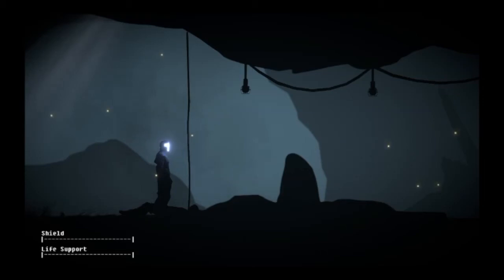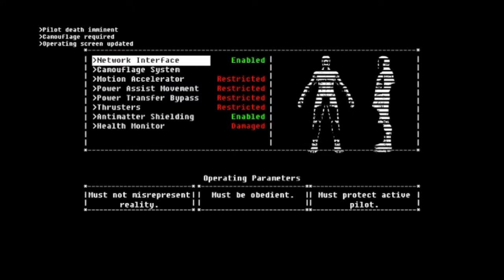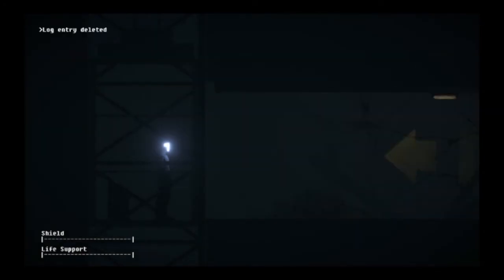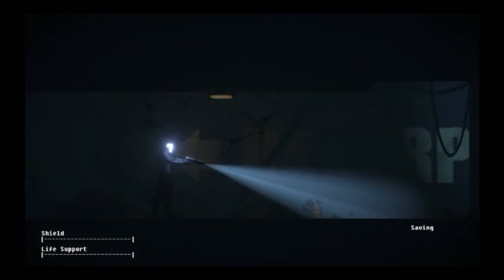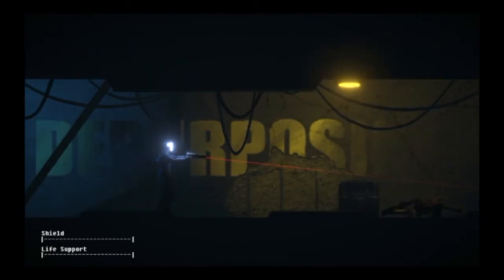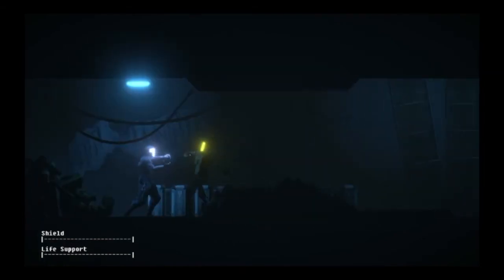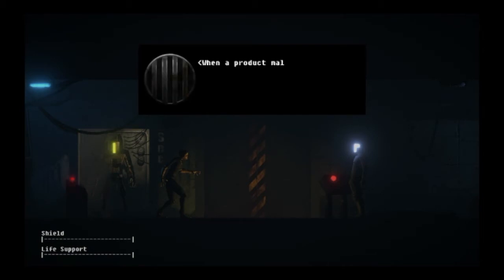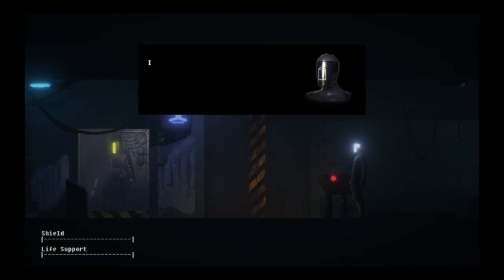More dead bodies, yay! | The Fall [2]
Hello everyone and welcome back to The Fall!!

In today's episode we actually go up!! And it seems there's a facility there that's hiding... a little bit more than we think. Time to explore!!

If you enjoyed today's video, why not drop me a like rating, and hey if you're new around here, why not subscribe to see more videos, just like this one right here!!